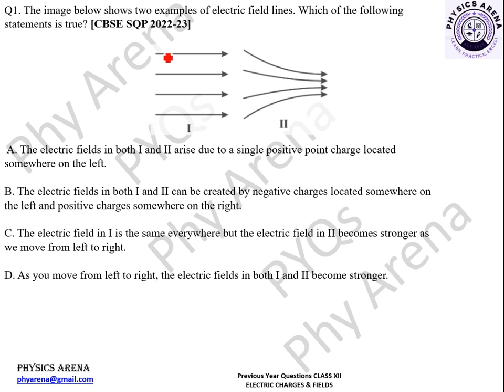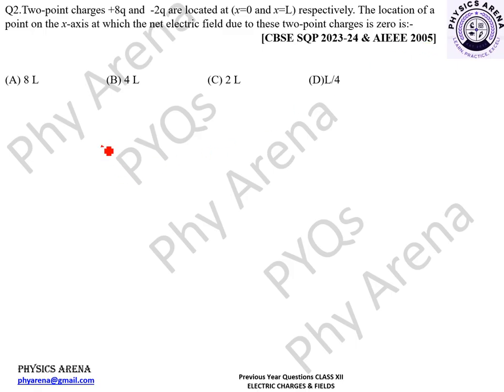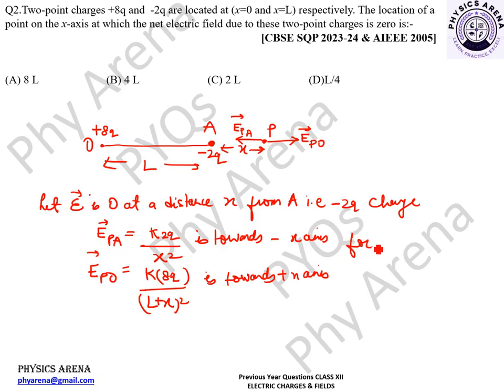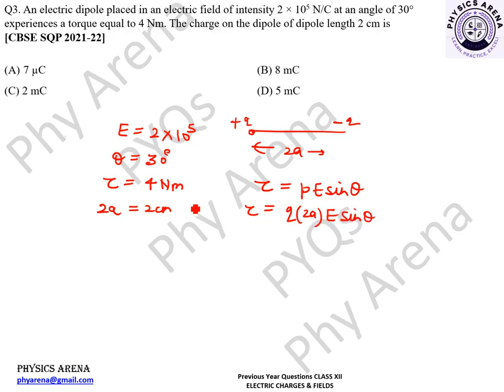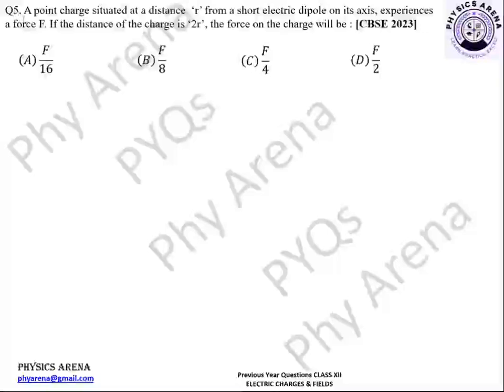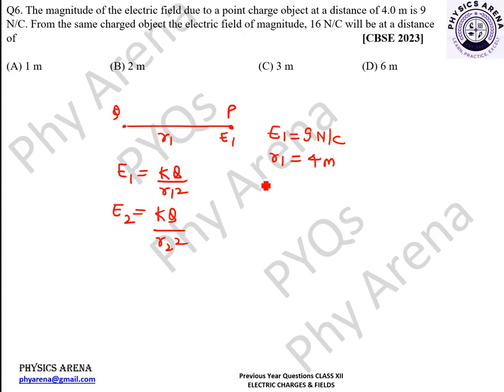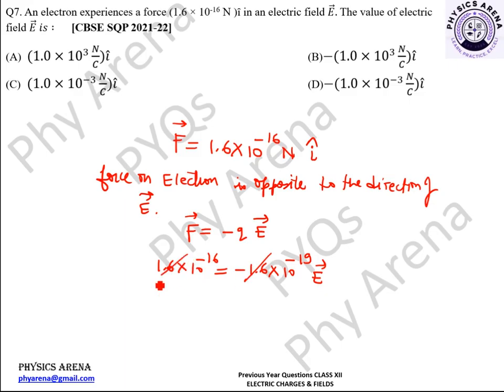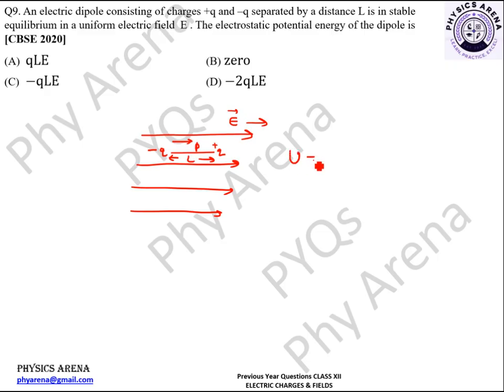Previous Year Questions | Electric Charges & Fields | Class 12 Physics| Topic ELECTRIC FIELD|FLUX|DM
PYQ's TOPIC ELECTRIC CHARGES & FIELDS| FLUX| DIPOLE MOMENT| CHARGE DENSITY

The image below shows two examples of electric field lines. Which of the following statements is true? [CBSE SQP 2022-23]
 A. The electric fields in both I and II arise due to a single positive point charge located somewhere on the left.

B. The electric fields in both I and II can be created by negative charges located somewhere on the left and positive charges somewhere on the right.

C. The electric field in I is the same everywhere but the electric field in II becomes stronger as we move from left to right.

D. As you move from left to right, the electric fields in both I and II become stronger.

Two-point charges +8q and  -2q are located at (x=0 and x=L) respectively. The location of a point on the x-axis at which the net electric field due to these two-point charges is zero is:-      [CBSE SQP 2023-24 & AIEEE 2005]

An electric dipole placed in an electric field of intensity 2 × 105 N/C at an angle of 30° experiences a torque equal to 4 Nm. The charge on the dipole of dipole length 2 cm is
[CBSE SQP 2021-22]
7 µC      (B) 8 mC

An electric dipole of moment p is placed parallel to the uniform electric field. The amount of work done in rotating the dipole by 900 is-
[CBSE 2023]
 (A) 2pE      (B) pE

 A point charge situated at a distance  ‘r’ from a short electric dipole on its axis, experiences a force F. If the distance of the charge is ‘2r’, the force on the charge will be : [CBSE 2023]

The magnitude of the electric field due to a point charge object at a distance of 4.0 m is 9 N/C. From the same charged object the electric field of magnitude, 16 N/C will be at a distance of                 [CBSE 2023]

1 m    (B) 2 m    (C) 3 m   (D) 6 m

An electron experiences a force (1.6 × 10-16 N )ȋ in an electric field 𝐸 ⃗. The value of electric field 𝐸 ⃗  𝑖𝑠 :      [CBSE SQP 2021-22]

 Two parallel large thin metal sheets have equal surface charge densities (σ=26.4×10−12
 C/m2) of opposite signs. The electric field between these sheets is:      [CBSE SQP 2021-22]
(A)  1.5 𝑁/𝐶      (B) 1.5×10^(−16)  𝑁/𝐶
3×10^(−10)  𝑁/𝐶    (D) 3  𝑁/𝐶

An electric dipole consisting of charges +q and –q separated by a distance L is in stable equilibrium in a uniform electric field  E . The electrostatic potential energy of the dipole is       [CBSE 2020]
(A)  qLE     (B) zero